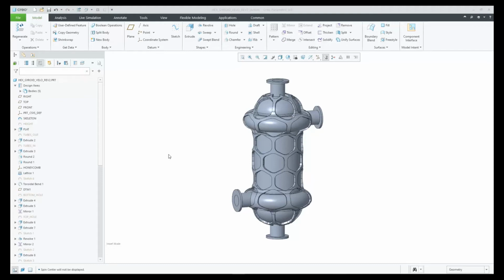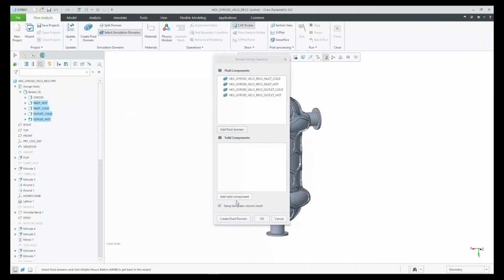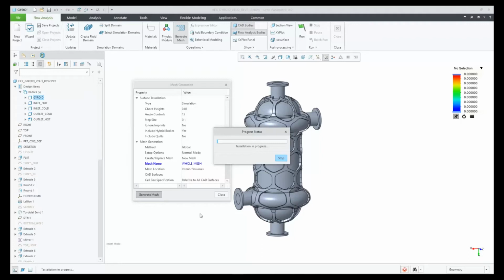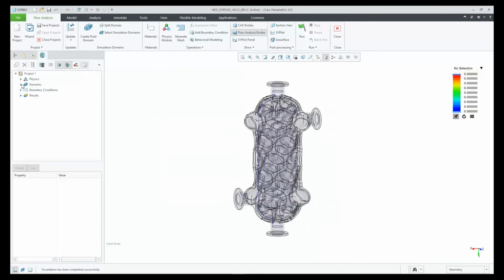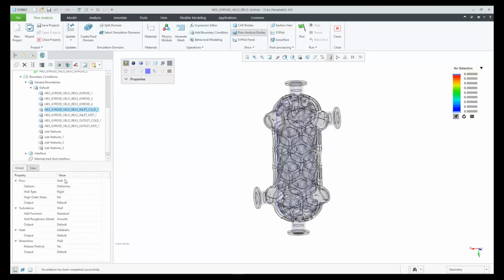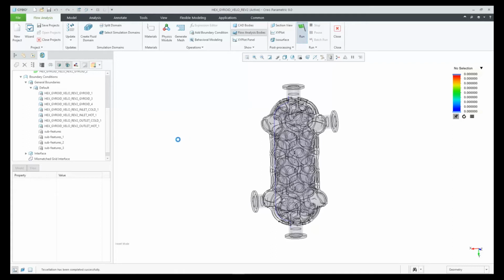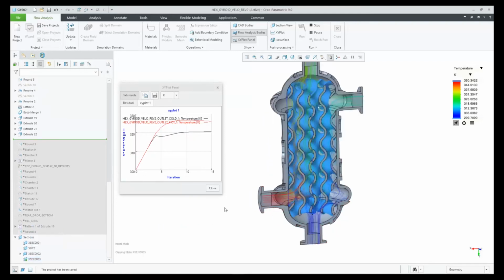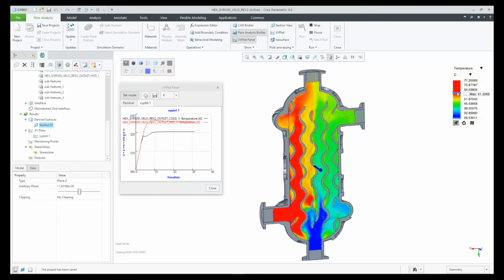Creo Flow Analysis hỗ trợ hình học lưới | Creo 9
Source: Creo, a PTC Technology